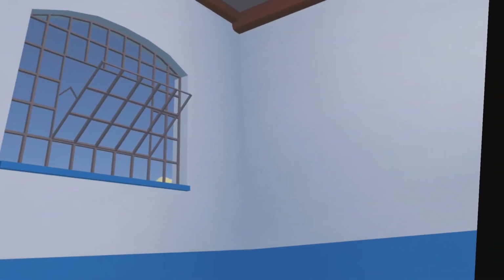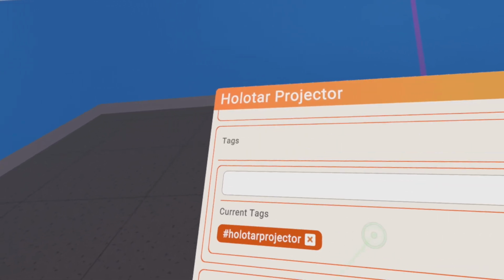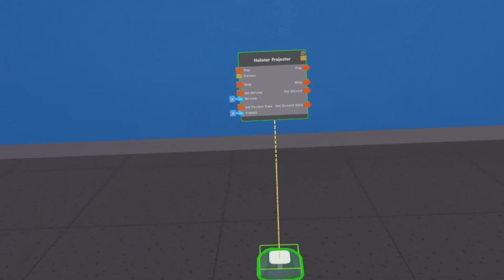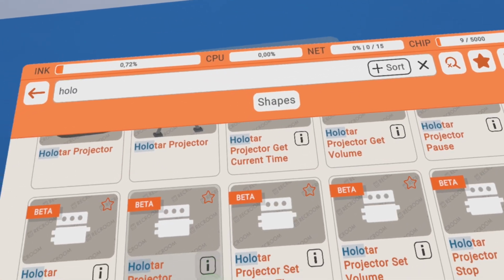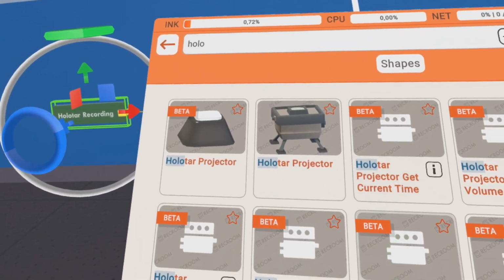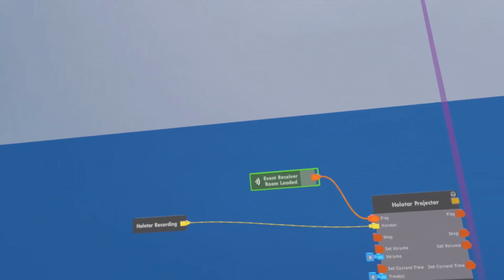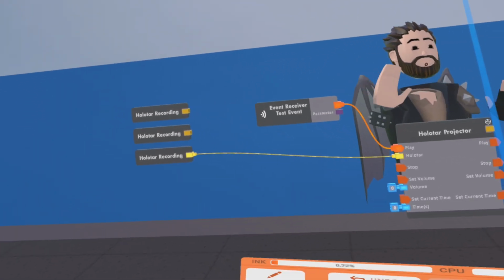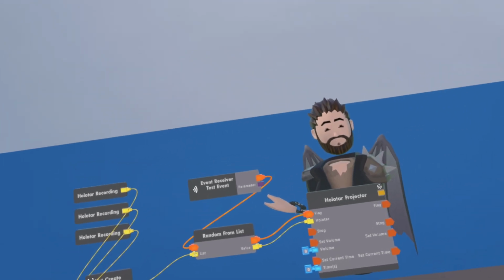Holotars (Rec Room / Radium Tutorial 57)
In this comprehensive Rec Room tutorial, you’ll learn how to create and implement the “Holotar” mechanic in your virtual rooms — a feature that can elevate your game experiences by adding interactive holographic characters or objects. Holotars are essentially animated holograms that can display recorded messages, movements, and sounds, allowing creators to guide players, provide announcements, or simply bring a room to life with dynamic content. Whether you’re designing a social hub, a game, or an immersive story experience, mastering Holotars can transform the way players engage with your space.
The tutorial begins by introducing the basic concept of Holotars, explaining their use in many Rec Room experiences as animated guides or interactive objects. The first method discussed is the classic Holotar system. While simpler, it’s limited in functionality and primarily allows you to record short clips, set basic properties like “always face the player,” and hide the projector. The old Holotar system can be useful for quick implementations but lacks customization, and if you’re not using the beta content tools, this will be your default option. Despite its simplicity, it still allows you to place Holotars in your room, record messages, and assign basic behaviors — perfect for straightforward announcements or small decorative touches.
Next, the tutorial dives into the new Holotar system, which is much more powerful and versatile. To access this, you first need to enable “Creative Tools: Better Content” in your room settings. The new Holotar projector can be placed anywhere in your room and is fully compatible with the circuit system, allowing for advanced interactions and automation. Here, creators can modify a range of settings, including scale, orientation, looping animations, audio volume, and synchronization across players. This system provides far more control than the old version, giving you the flexibility to craft more dynamic and polished experiences.
Recording with the new system involves the Holotar Recording Constant (previously called Holotar Constant), which allows for longer recordings, smoother animations, and precise audio control. Once recorded, these Holotars can be assigned to projectors, played on a loop, or triggered via events in your room. For example, you can have a Holotar automatically activate when the room loads for all players, or trigger specific messages when a player steps into a designated area. This enables a wide variety of use cases, from storytelling and tutorials to ambient announcements and interactive NPCs.
The tutorial also highlights how to create randomized Holotars. By recording multiple messages and connecting them to a list, you can have a Holotar select a random message each time it’s triggered. This is perfect for rooms that want dynamic announcements or NPCs that don’t repeat the same message every time. Combined with event triggers like “Room Loaded” or proximity-based triggers, this system ensures that your Holotars can provide a fresh experience for every player visit. This level of interactivity and variation makes the new Holotar system a powerful tool for immersive gameplay design.
Additionally, the tutorial touches on some of the finer points of the system, such as audio channels, looping options, and syncing across players. Creators can even adjust subtle animation details like head and eye movement to make Holotars feel more lifelike. While full-body Holotars are not yet fully available, the current system already supports significant visual and interactive depth, making your rooms more engaging and professional.
Overall, this tutorial serves as a step-by-step guide to integrating Holotars into your Rec Room creations. From the simple old system to the advanced new projector and recording system, you’ll gain the knowledge to make your virtual spaces feel alive, interactive, and responsive. Whether you want random announcements, guided tours, or animated characters that react to player presence, mastering Holotars is an essential skill for any Rec Room creator looking to elevate their designs and player experience.